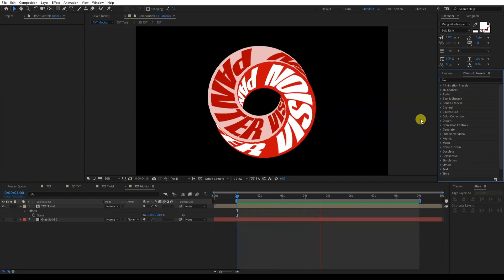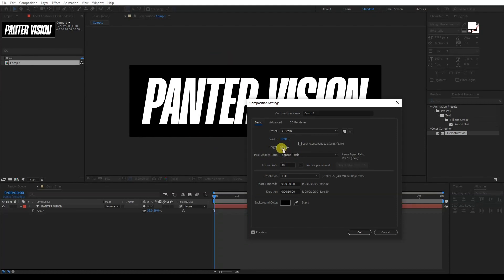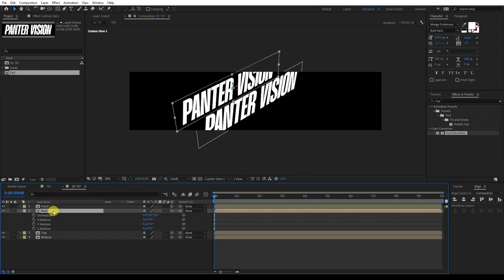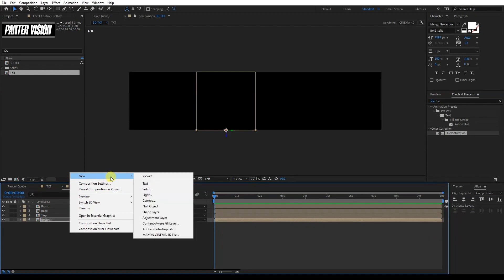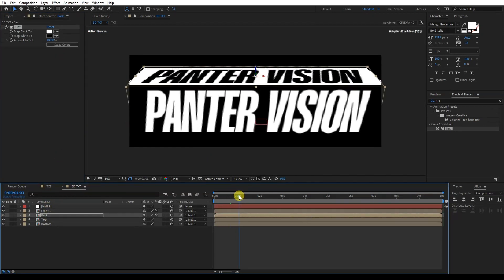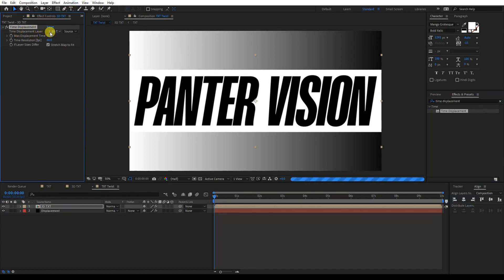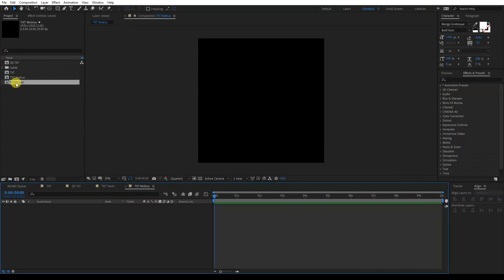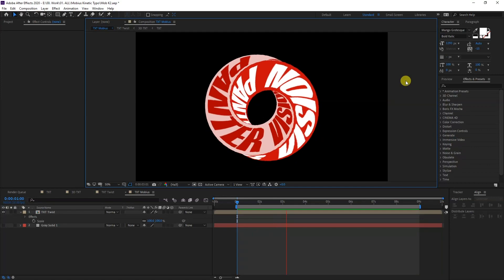Spiral Kinetic Text in Impossible Circle (Mobius Eye) with After Effects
Finally we come to an end with this impossible circle and how to make it work. Last time you learned how to twist typo in 3D and now we push this to the next level to make an impossible circle out of it.